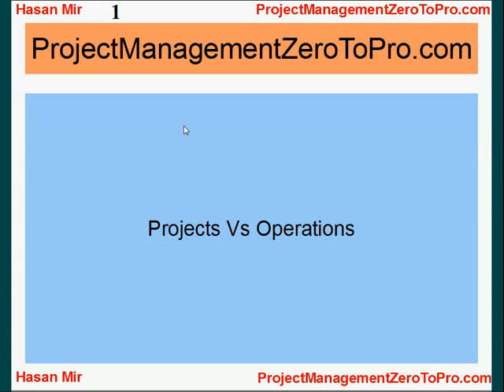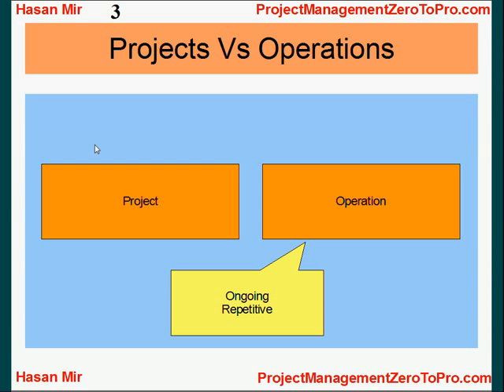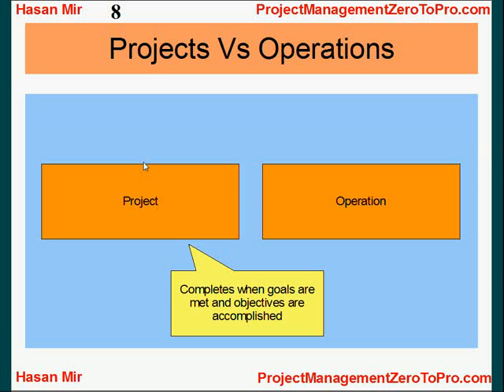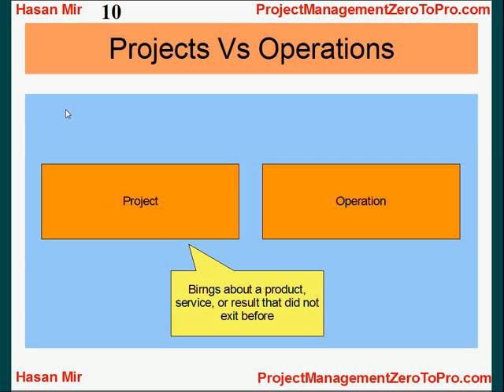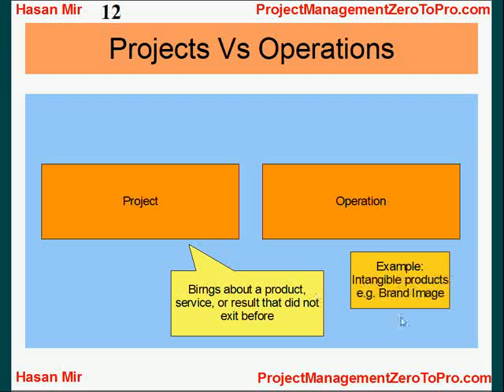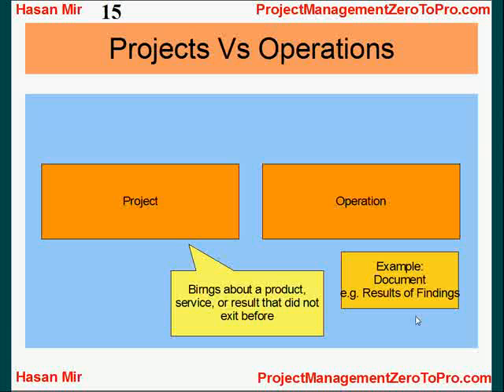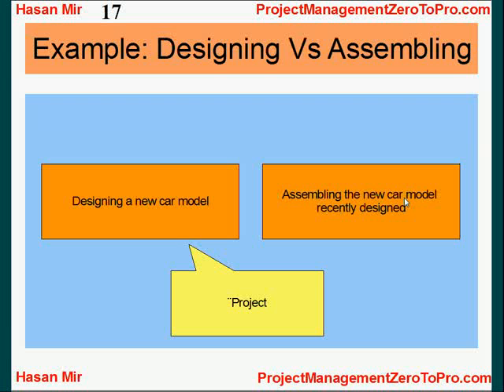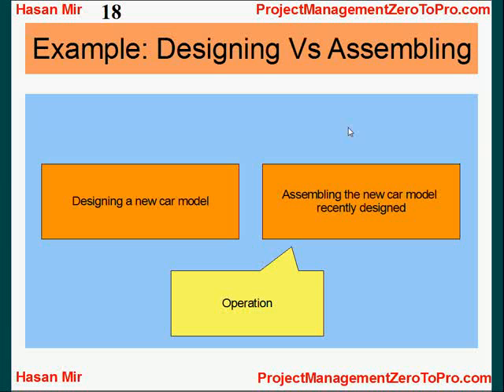Project Management PMP - Project Vs Operation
This tutorial explains the differences between a project and an operation.